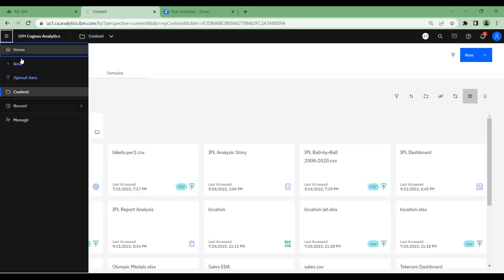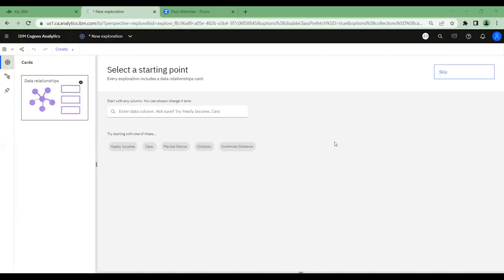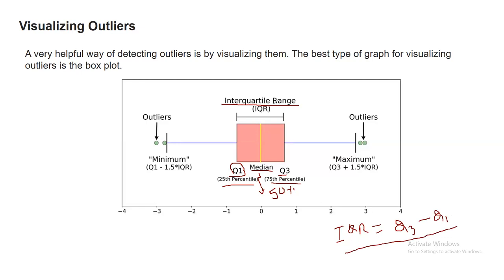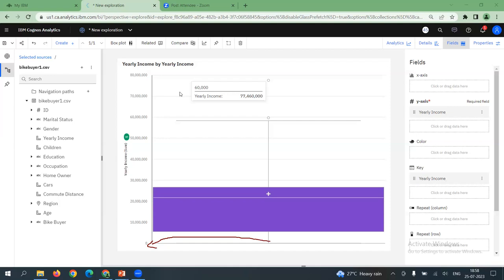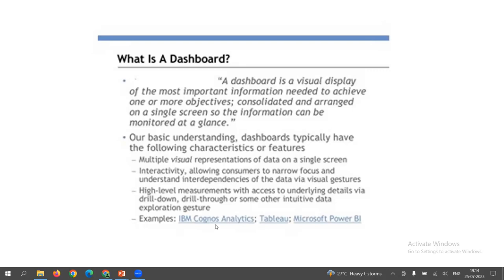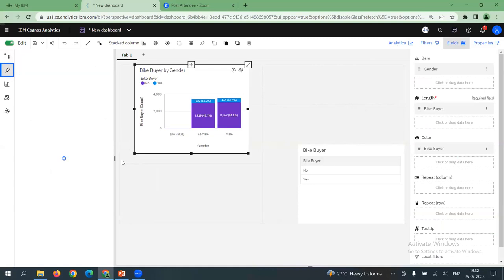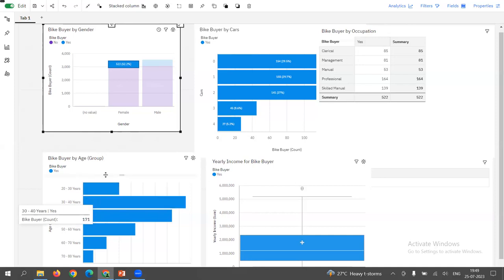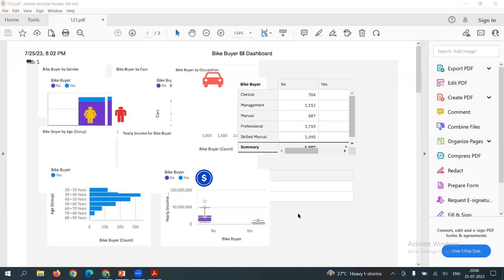Day 5 Data Analytics with IBM Cognos Faculty Development Program July 25th